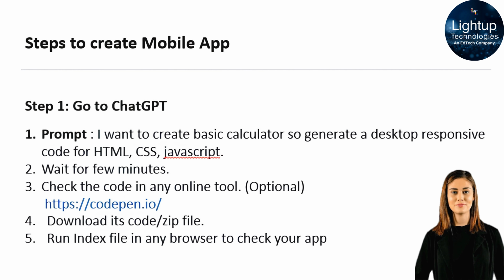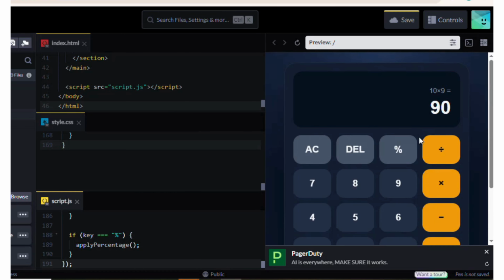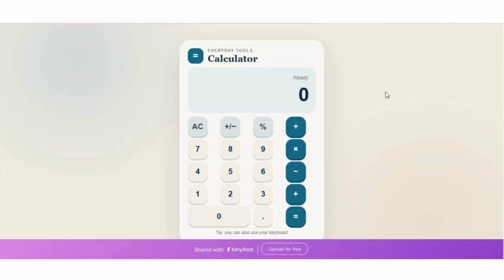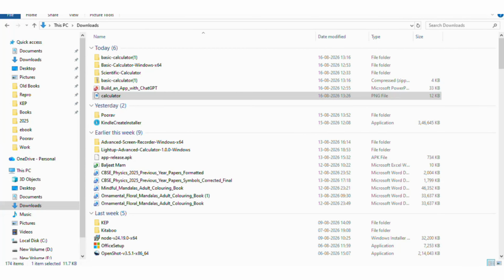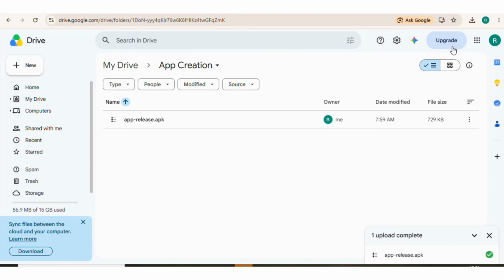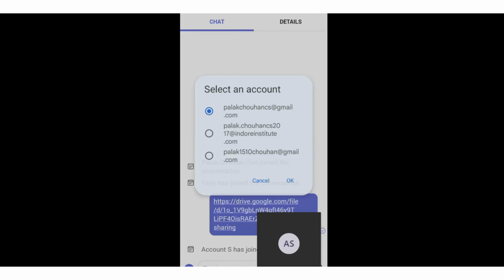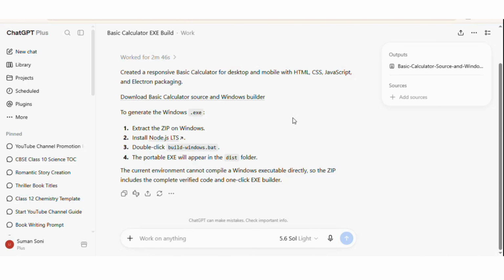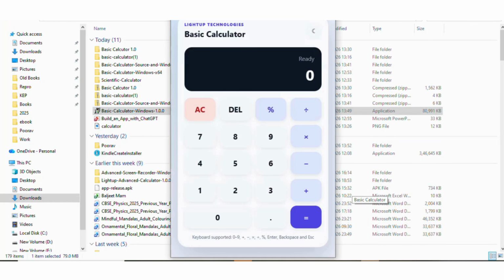Got an app idea? Build it with ChatGPT—no coding expertise needed!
Want to build your own app without being a coding expert? In this video, you’ll see how ChatGPT can help you turn a simple idea into a working app—step by step.
Want to build your own app with the power of AI? 🚀
In this video, you’ll learn how to build Mobile Apps and Desktop Apps with ChatGPT in a simple and beginner-friendly way. See how ChatGPT can help you turn an idea into an application, generate code, understand the development process, and make app creation easier—even if you’re just getting started.
In this video, you’ll explore:
✅ How to build a Mobile App with ChatGPT
✅ How to build a Desktop App with ChatGPT
✅ How ChatGPT can assist with coding
✅ How AI can simplify app development
✅ Useful ideas for beginners interested in AI and programming
If you want to learn AI-powered coding, app development, ChatGPT tools, and practical technology skills, this video is for you.